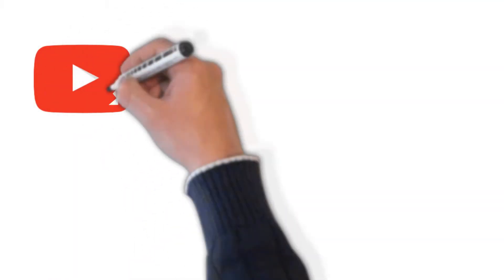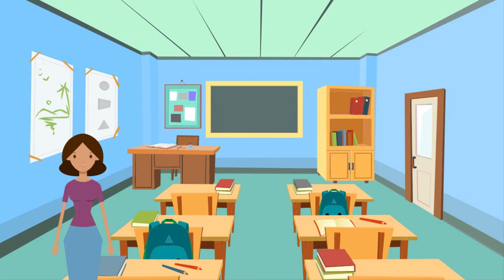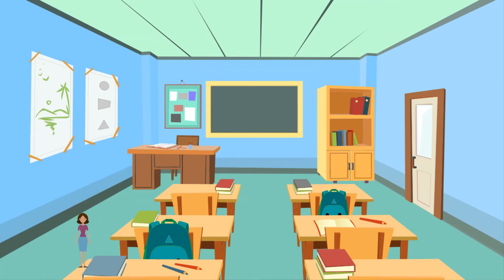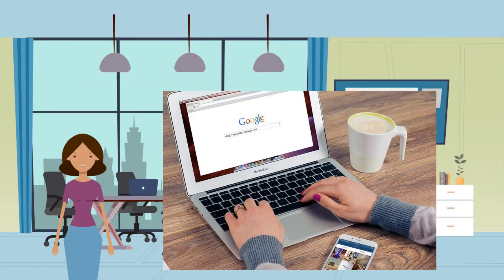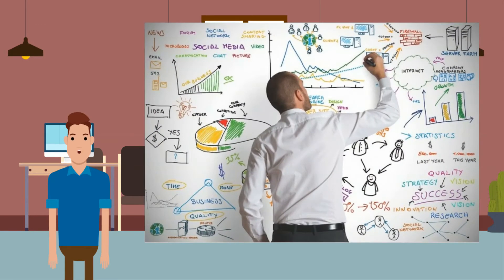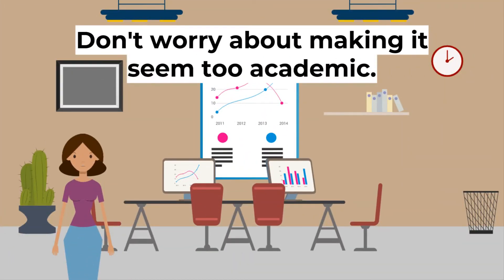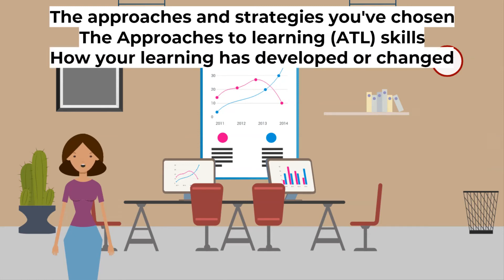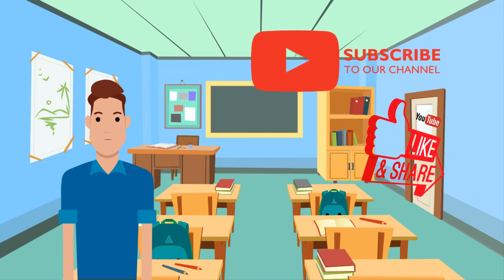IB Economics - How to write EE reflections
This video is an educational video for foundation topics for IB Economics. It is part of a series where we cover how to write your Extended Essay reflections. All three of them.